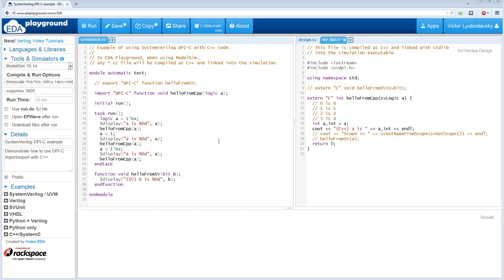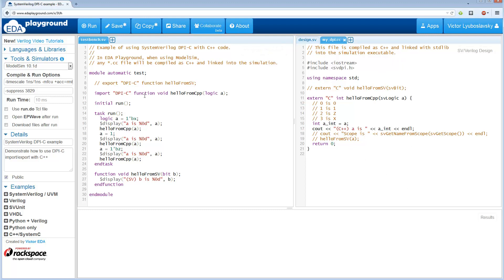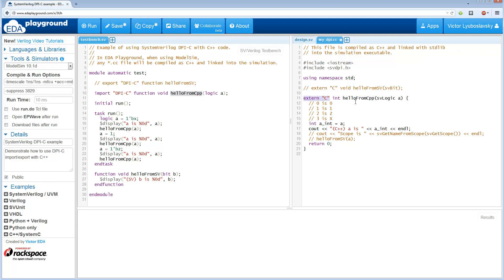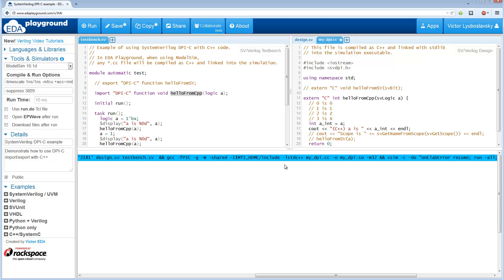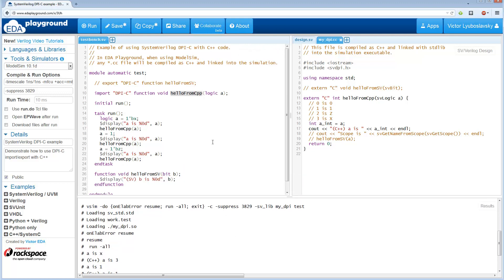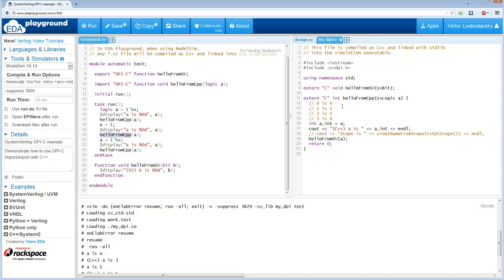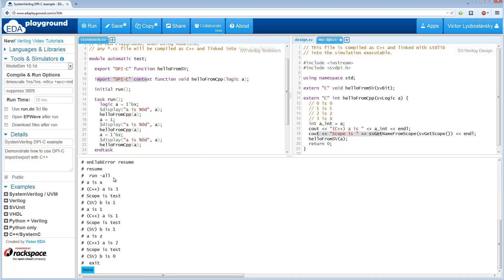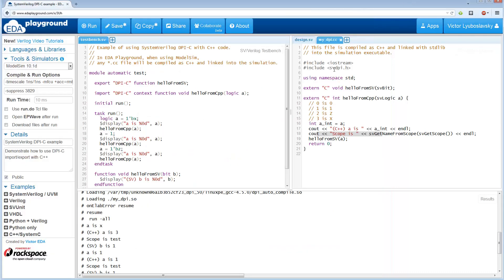SystemVerilog DPI (Direct Programming Interface)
Brief introduction to the SystemVerilog Direct Programming Interface (DPI).

About EDA Playground:

EDA Playground is a web browser-based integrated development environment (IDE) for simulation of SystemVerilog, Verilog, VHDL, C++/SystemC, and other HDLs. EDA Playground is a free web application that allows users to edit, simulate, share, synthesize, and view waves for hardware description language (HDL) code. It is the first online HDL development environment and waveform viewer for the semiconductor industry.